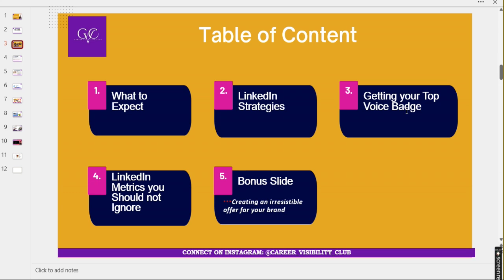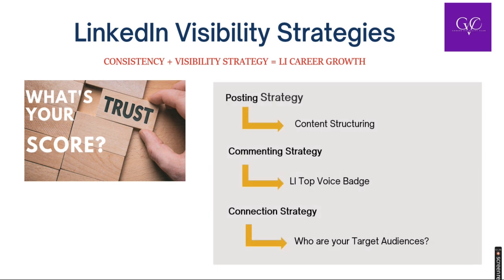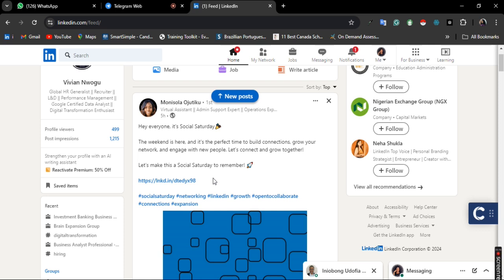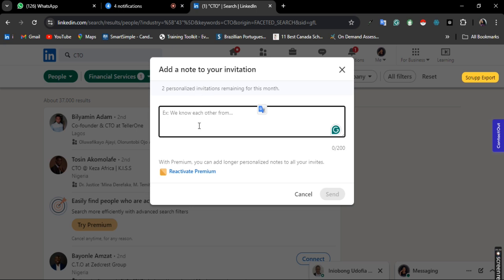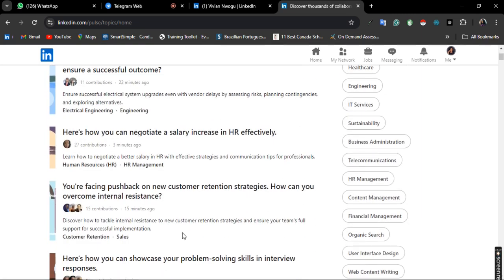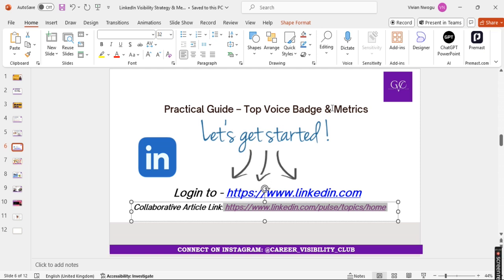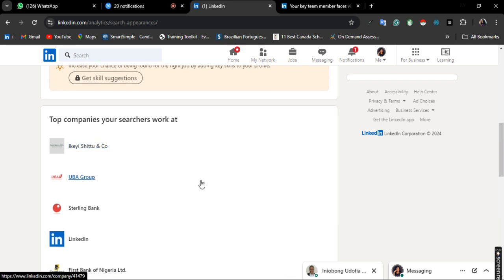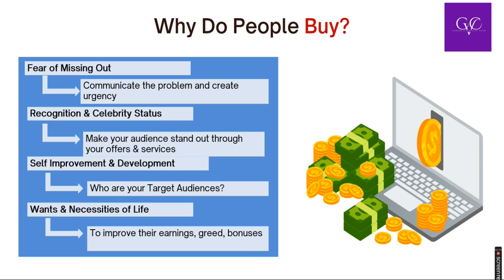LinkedIn Visibility Strategy for Growth - How to convert your LinkedIn Connections to Paying Clients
Second Series of how to make Linkedin work for You with RiseVest Community